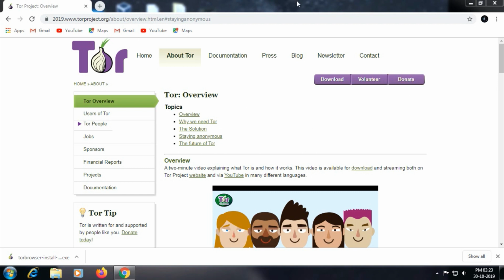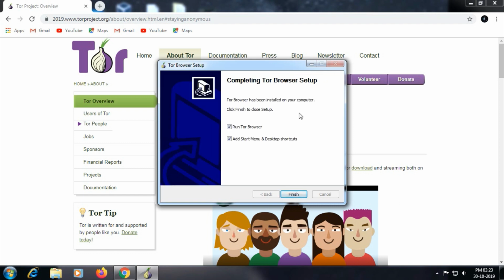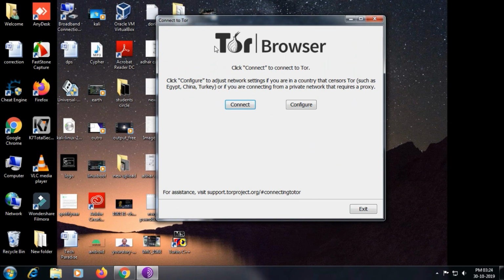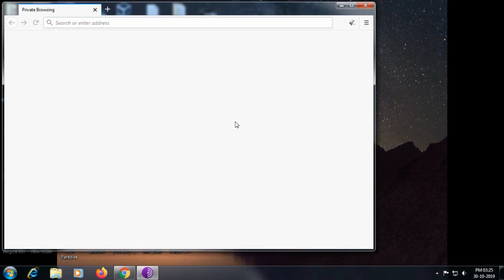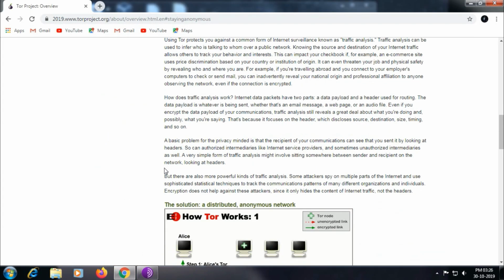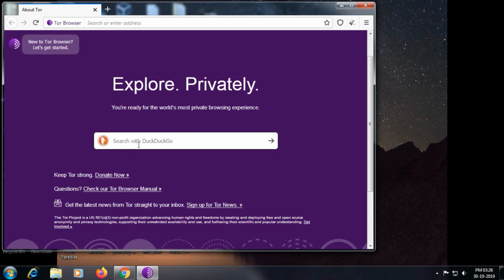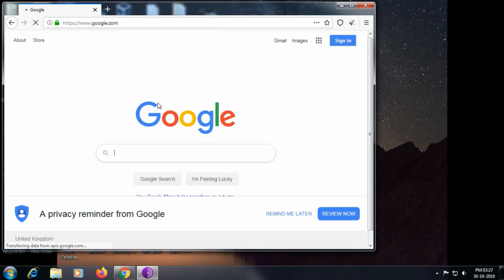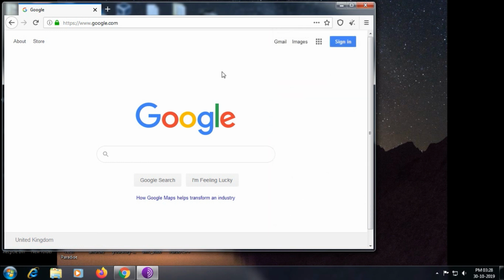How to Install & Use TOR Browser in Windows?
In this video, I'll show you how you can install & use TOR Browser in Windows.
About Us- We have a dream of becoming a great Tech Platform, join us in the journey.
Anukiran Ghosh, Students Circle
Be Techy, Be Cool